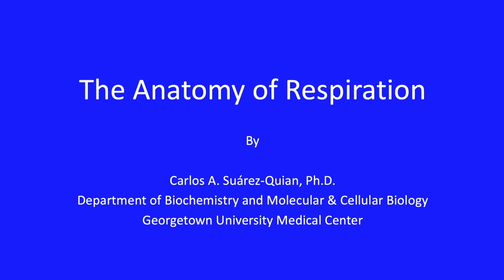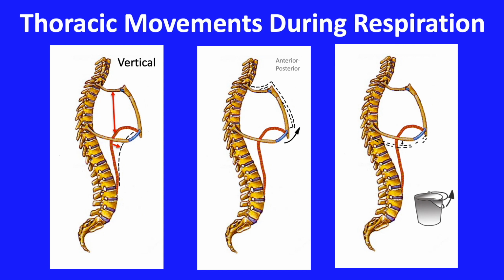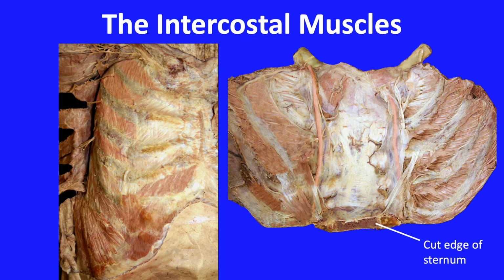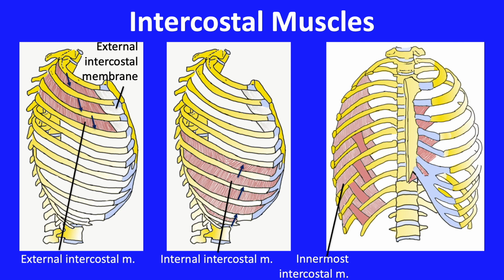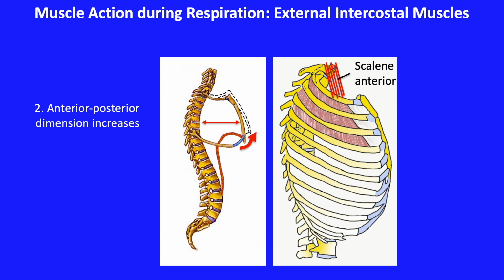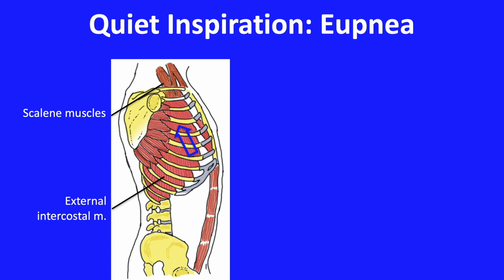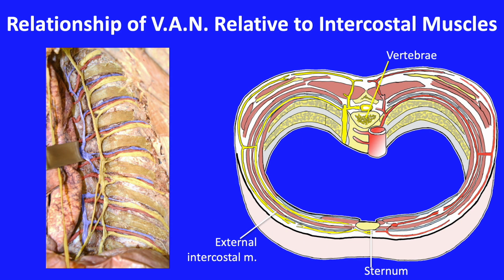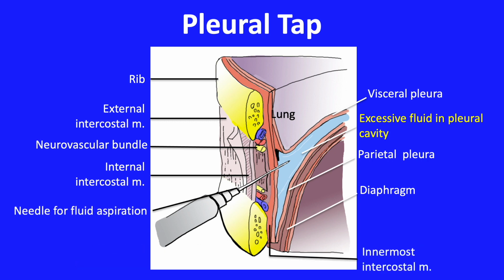6-The Anatomy of Respiration (6/13)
The objective of this presentation are as follows:
* Name the three layers of intercostal muscles and explain their function in respiration.
* Describe the position of the intercostal vessels and nerves with respect to the ribs.